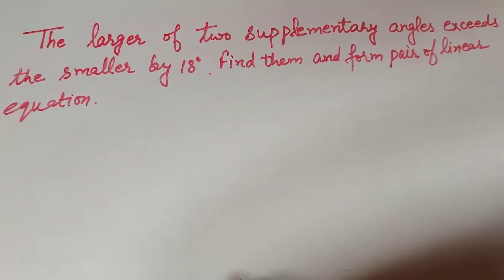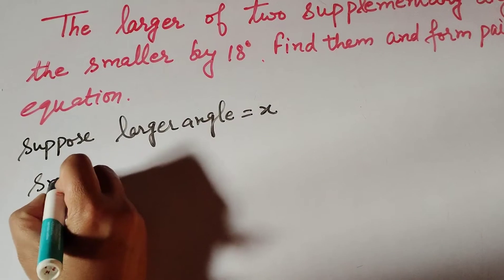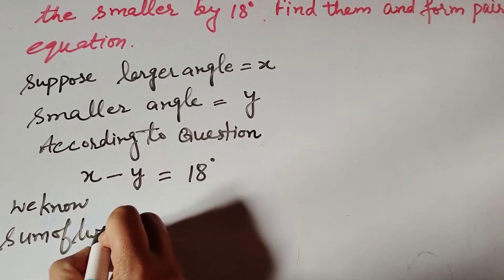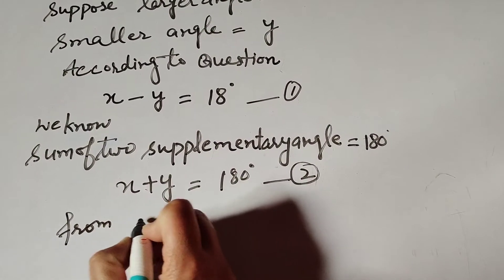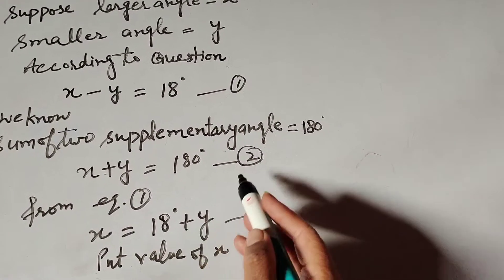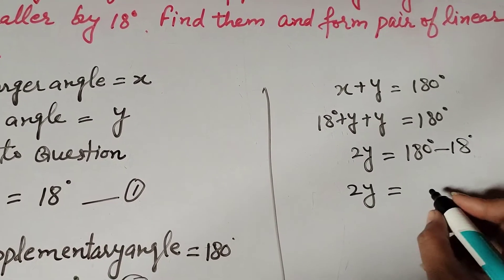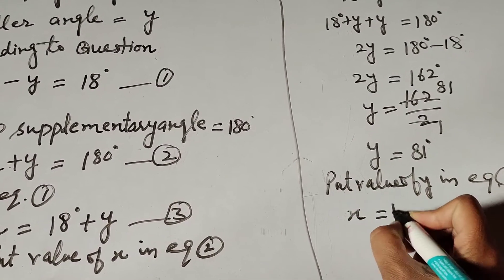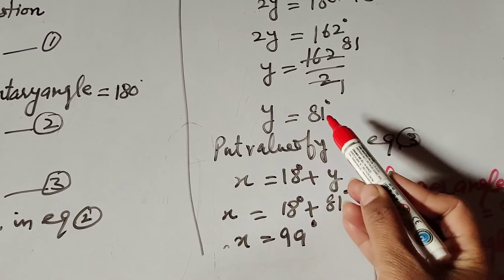The larger of two supplementary angles exceeds the smaller by 18 degree find them || Its Study time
Form the pair of linear equation and find their solution by substitution method
The larger of two supplementary angles exceeds the smaller by 18 degree find them

Content cover

The larger of two supplementary angles exceeds the smaller by 18 degrees find them form pair of linear equation and solve by substitution method
The larger of two supplementary angles exceeds the smaller by 18 degrees find them
Find two supplementary angles the larger angle exceed the smaller by 18 degree form pair of linear equation

Thanku.